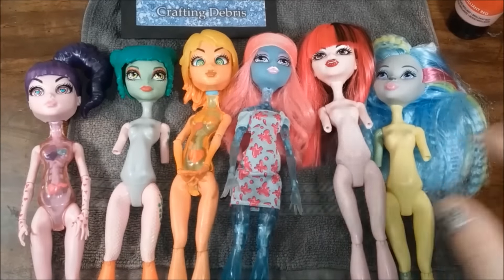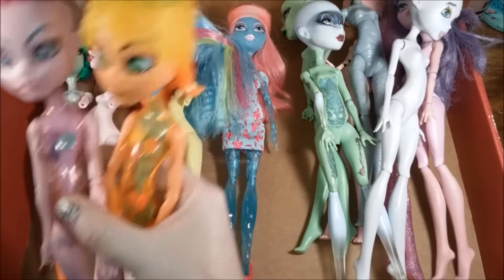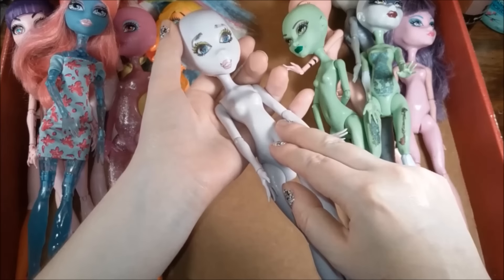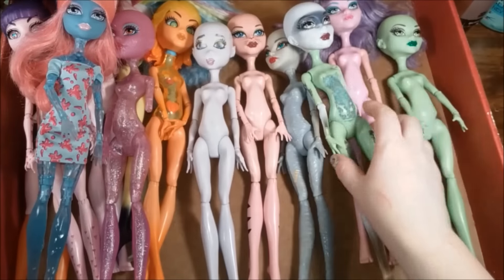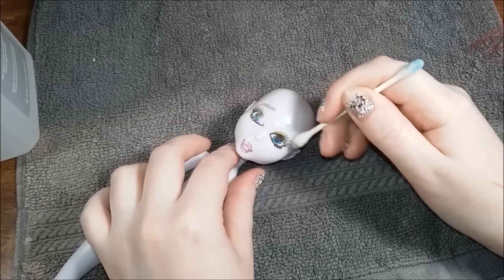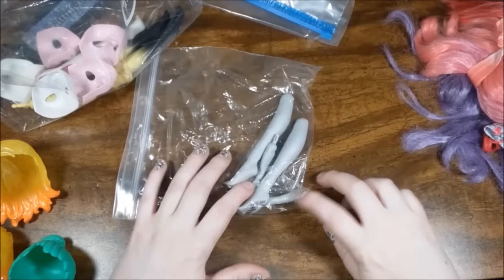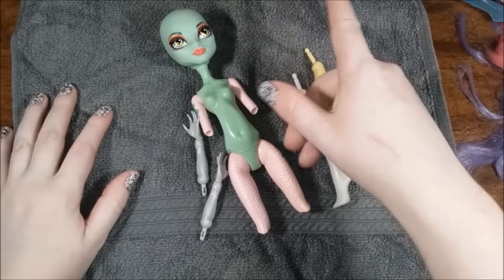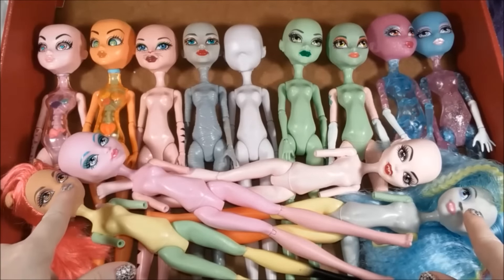[8/6/17] More Monster Highs | ✫ Haul ✫ Time ✫ | Debris Dreams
I'm gonna ruin all of these and turn them ugly!!! :DDD